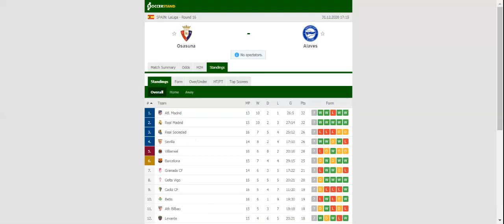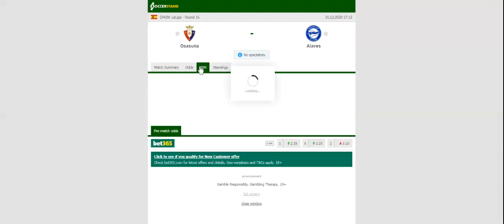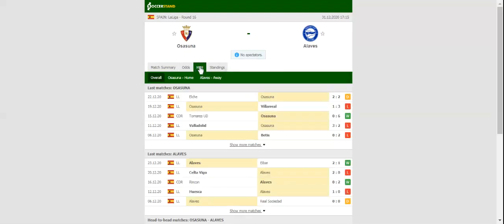OSASUNA VS ALAVES PREDICTION & BETTING TIPS - 31/12/2020